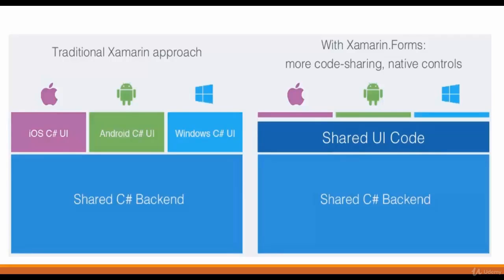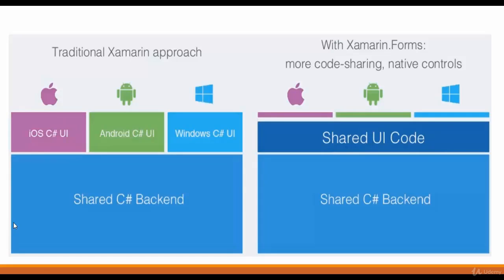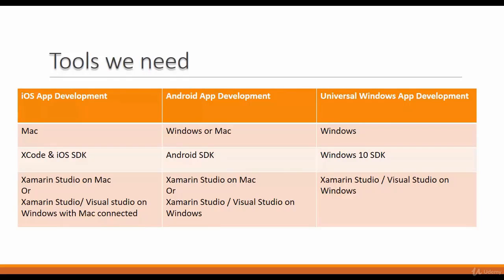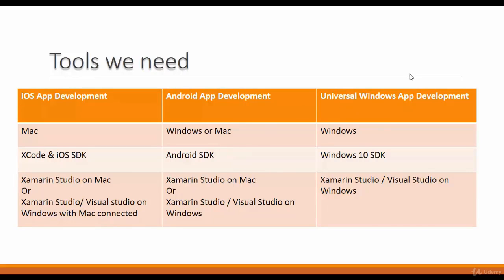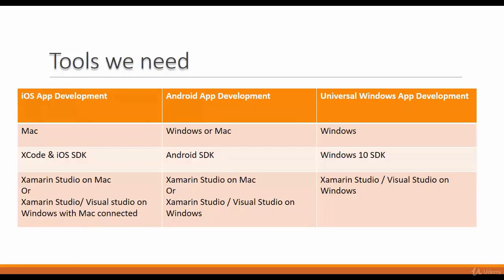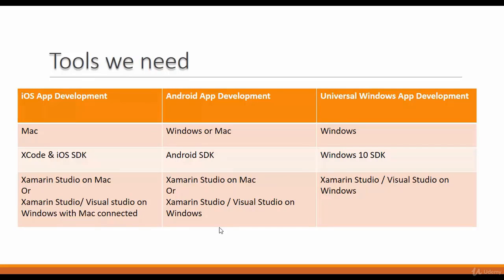Xamarin Forms For Absolute Beginners : XAMARIN ARCHITECTURE & REQUIREMENTS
Xamarin Forms For Absolute Beginners
Learn Xamarin Forms from Scratch